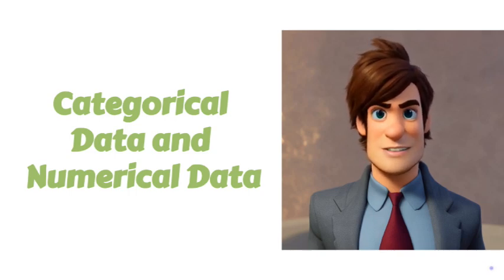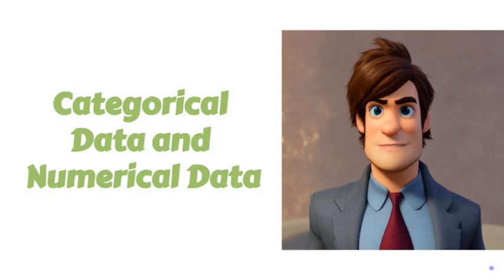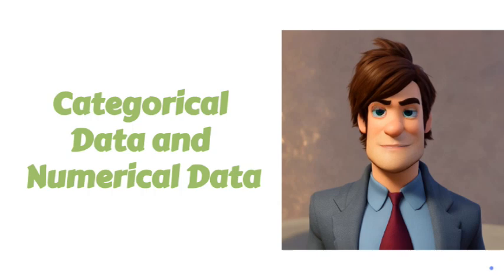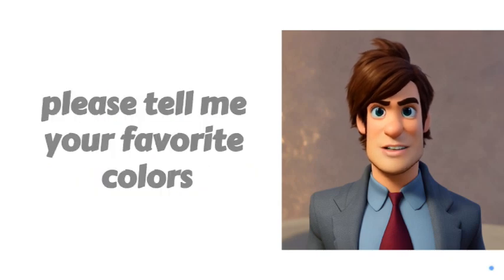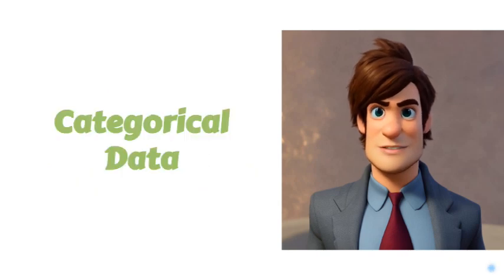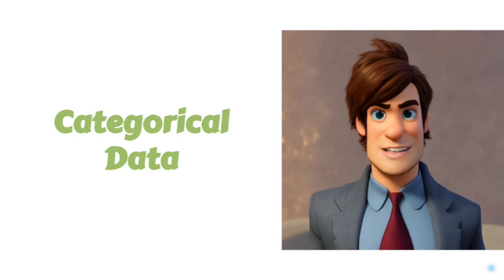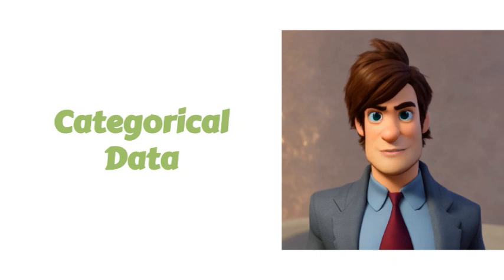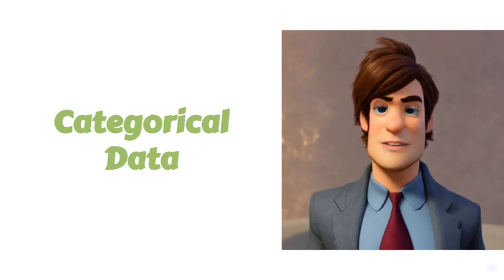Learn Data Science for kids! | Lesson2-1 Data Classification (Categorical & Numerical Data) #1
Welcome to our exciting series on Data Science, designed just for kids! 🌟 In this four-part online lesson, you'll learn the basics of data science, how to classify different types of data, and much more. Led by our friendly instructor, you'll explore the world of data in a fun and easy way.

Lesson 2-1: Data Classification (Categorical & Numerical Data) #1
Start learning about the two main types of data—categorical and numerical. We'll explore examples and learn how to classify data easily.

Introduction: Introduction to Data Science and Meet Your Instructor
Meet your instructor and get an overview of what you'll learn in the exciting field of data science. Find out why data science is so important and how it affects our daily lives!

Lesson 1: What is Data Science? Discover the basics of data science and how it helps people make decisions based on data. You'll learn about what data scientists do and why it’s a fascinating career.

Lesson 2-2: Data Classification (Categorical & Numerical Data) #2
Continue your data classification journey with more examples and practice. You’ll become a data classification expert by the end of this lesson!